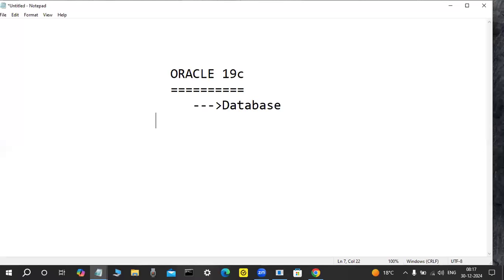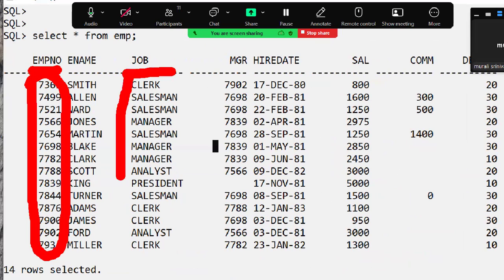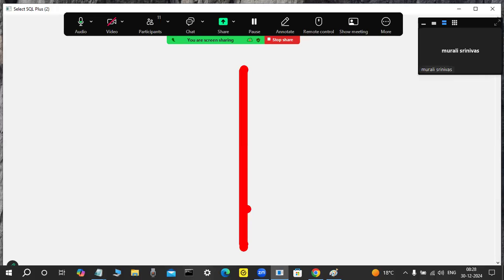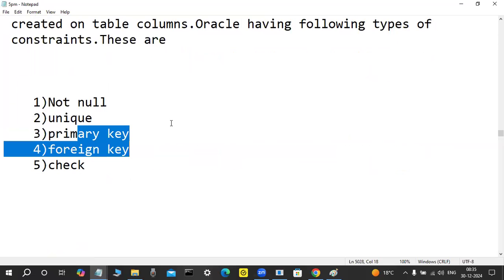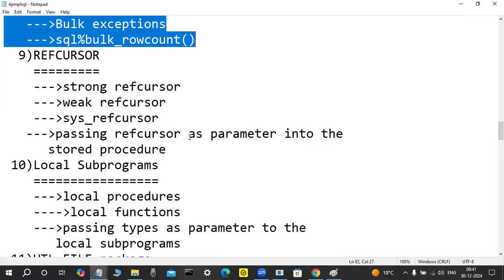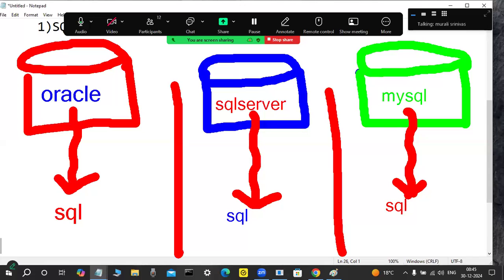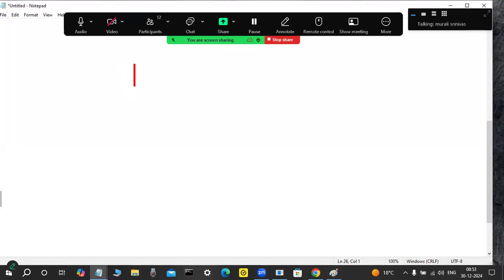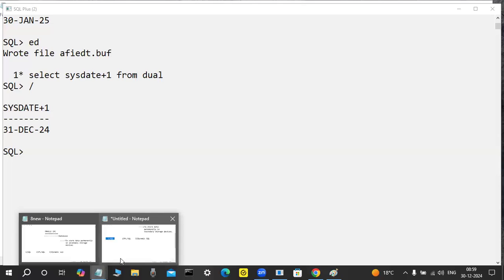ORACLE 19c tutorials || Demo - 1 || by Mr. Murali On 30-12-2024 @8AM IST